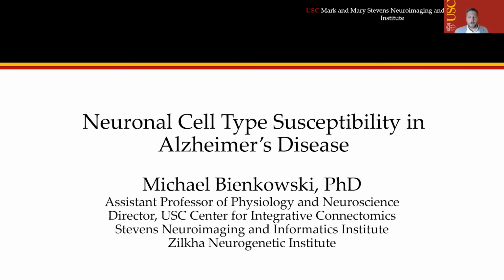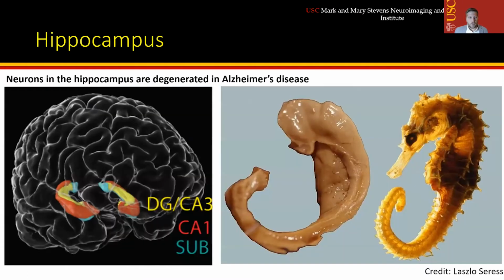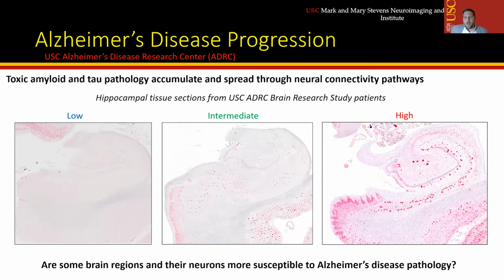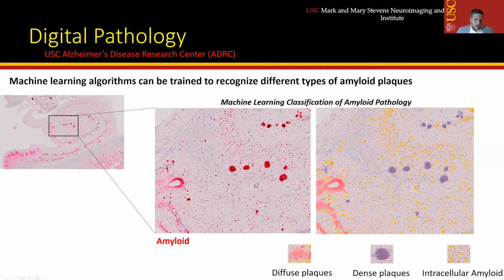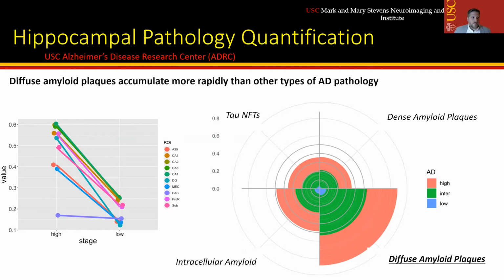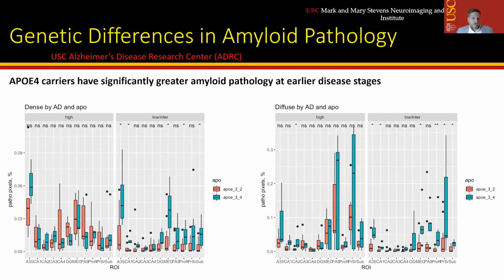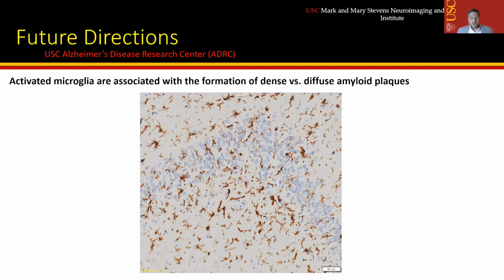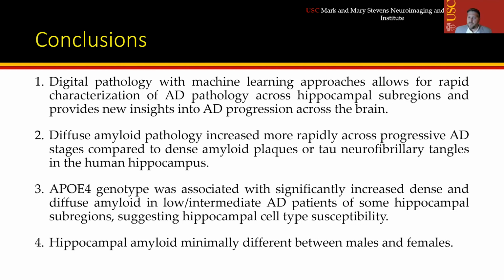Michael S. Bienkowski, PhD, USC ADRC Participant Appreciation Event 2022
Michael S. Bienkowski, PhD, USC ADRC Batey Participant Appreciation Event, September 17, 2022, University of Southern California Alzheimer’s Disease Research Center, Los Angeles, California